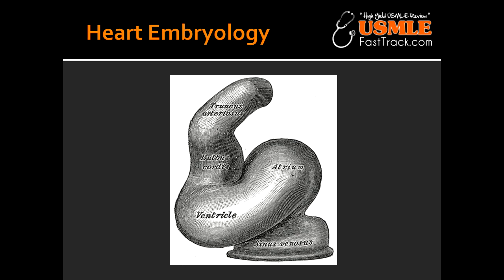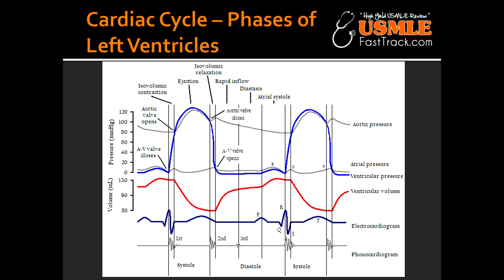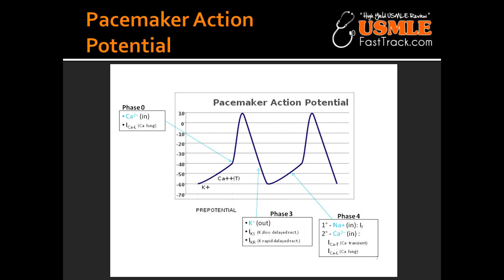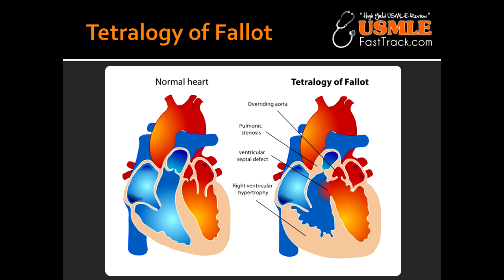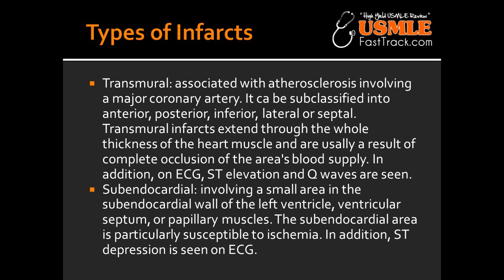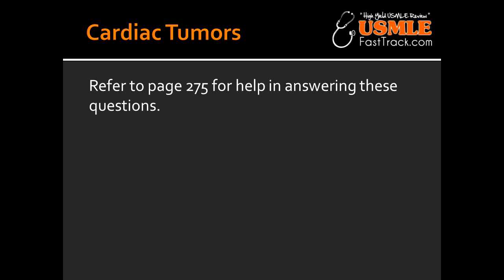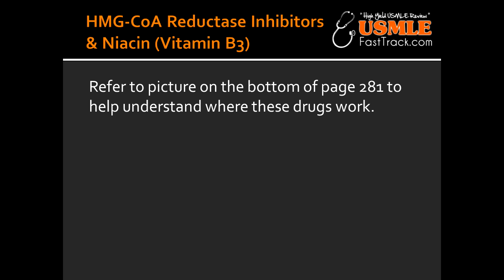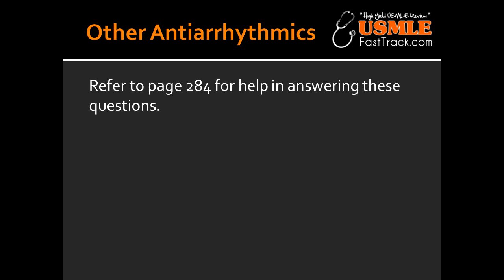Cardiovascular Full USMLE Step 1 Video